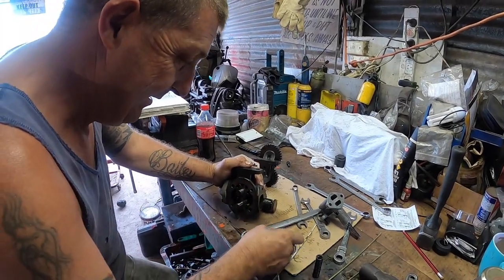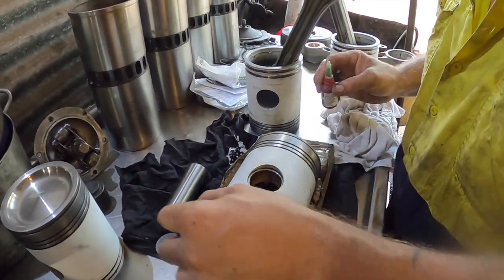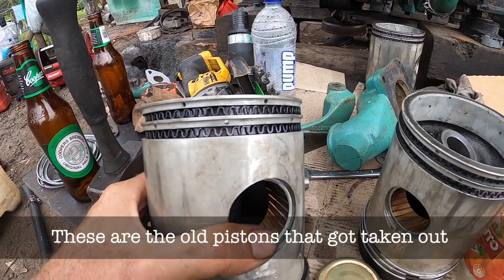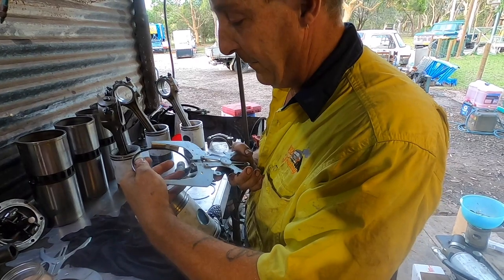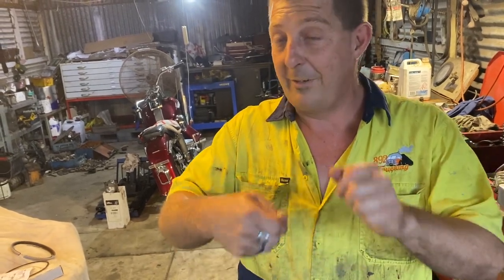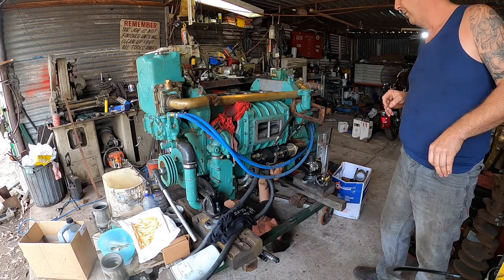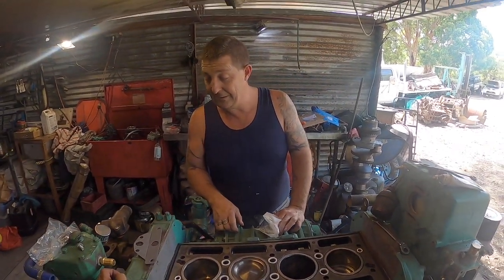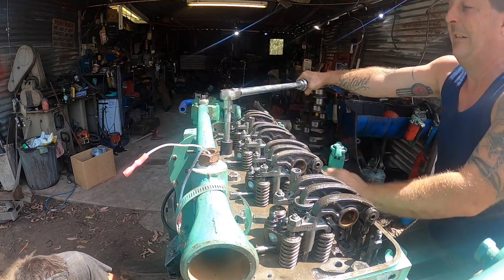Assembling the Detroit Diesel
The Detroit Diesel 471 rebuild continues! In this video Adrian and I reinstall the oil pump then shim it to get the correct gear clearance / backlash. Adrian also makes up a new oil pickup to match the new deep pan sump.

After that we put the conrods and gudgeon pins into the pistons and install the piston pin retainers using a tool that doesn't look like a golf ball. Once all the piston pin retainers have passed a vacuum test the oil and compression rings go onto the pistons then the pistons get installed into the bottom end of the cylinder liners. The loaded liners then get installed into the block.

Last up we install the cylinder head back onto the block.

Adrian runs "892 Trucking"
Summerland Point, NSW